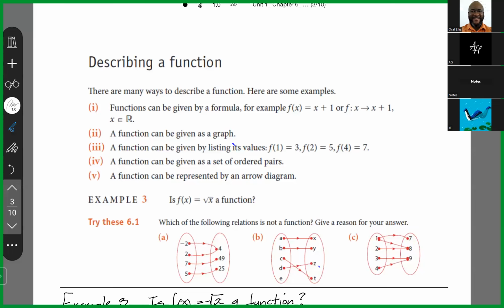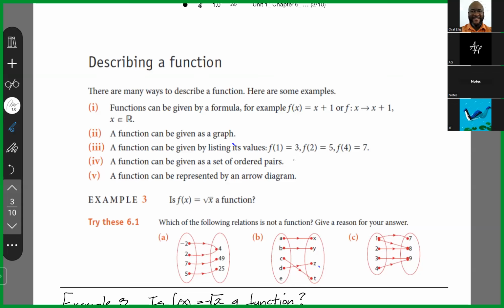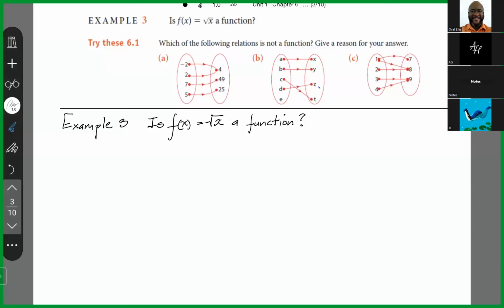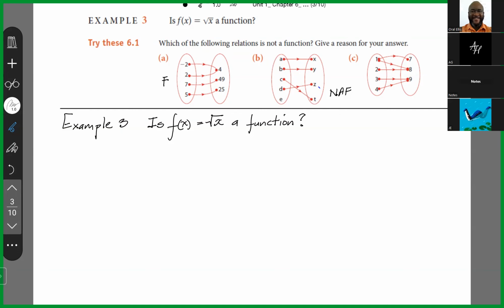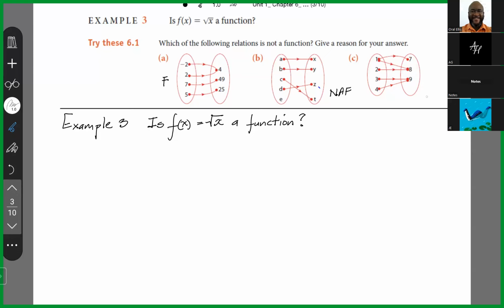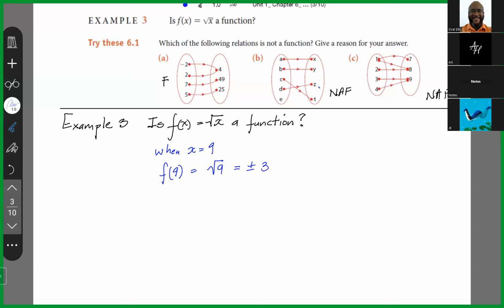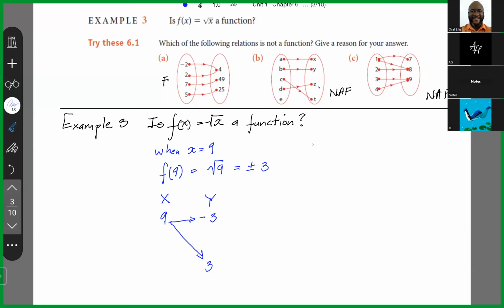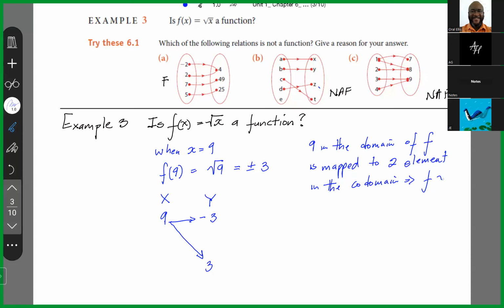U1 Chapter 6 Example 3